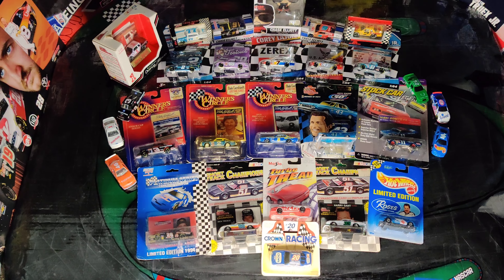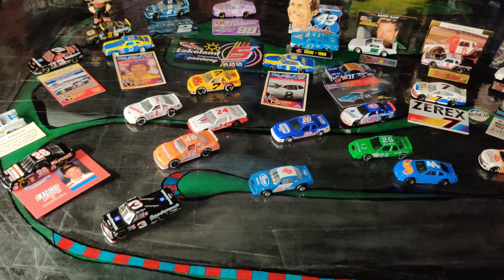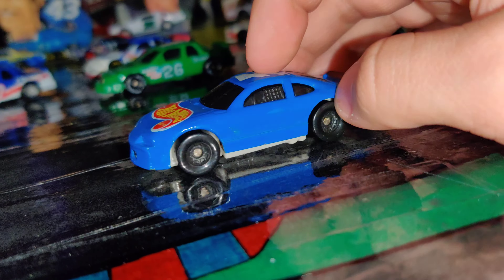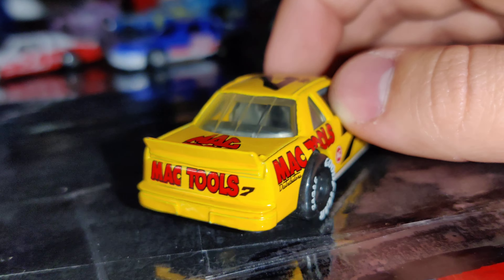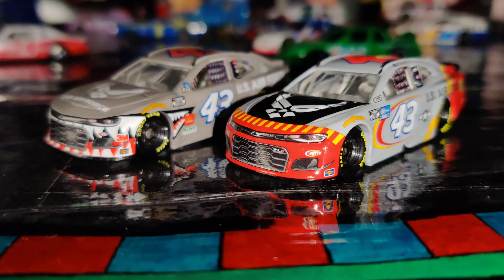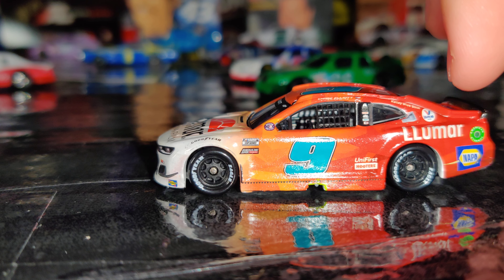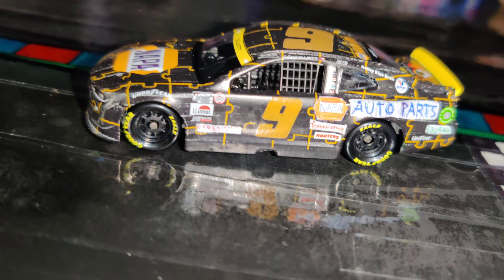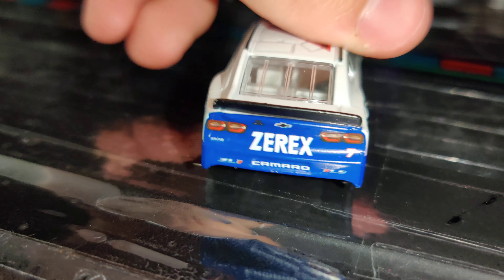TREMENDOUS NASCAR DIECAST HAUL OF THE DECADES!!! (VINTAGE & NEW!!!)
Hey what's up guys?! Here on The SuperSquad Channel we make a Diverse range of Videos on NASCAR! For Example, I do: NASCAR Gameplays,
Stop Motions, What If Scenarios, Paint Scheme Reveals, Vlogs, Memes, Race Winner Predictions, Music Videos, Compilations, and More!!! Hope you enjoy the channel! There's Always New Content Everyday!

Let me Know Any and All Video Recommendations you have in the Comments down below! Stay Super, and Goodbye, see you guys later!